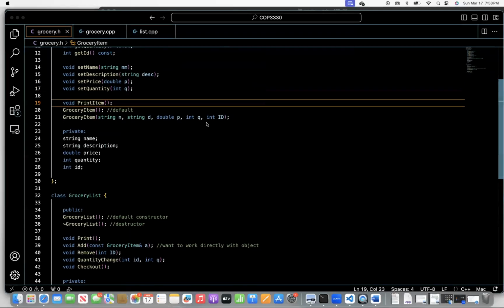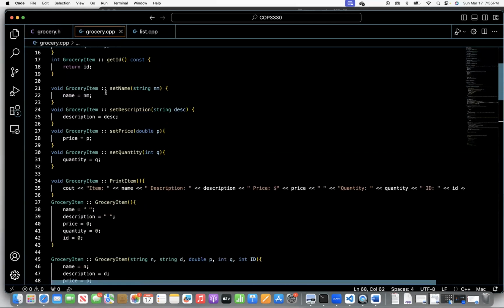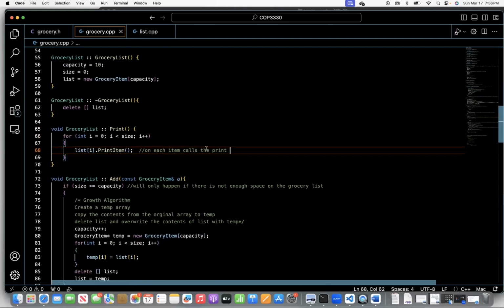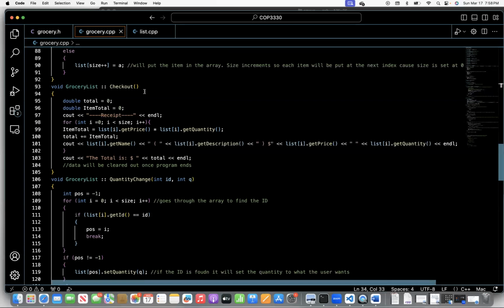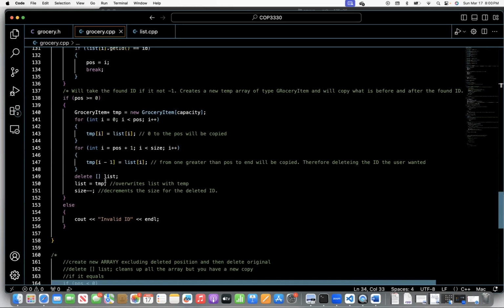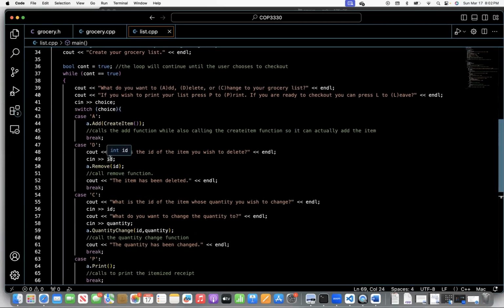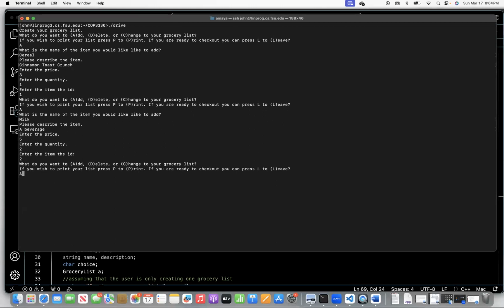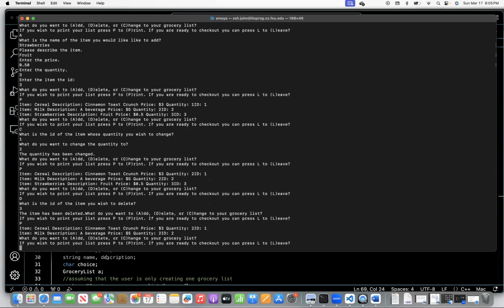COP3330 Assignment 3 Amaya John